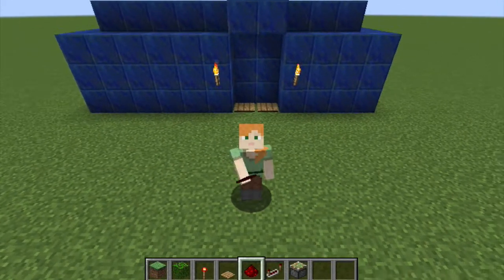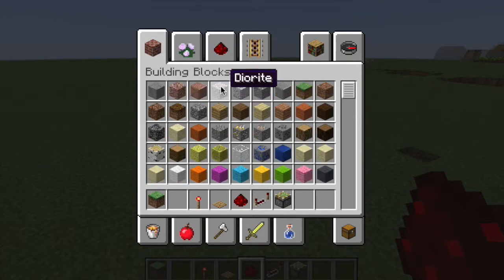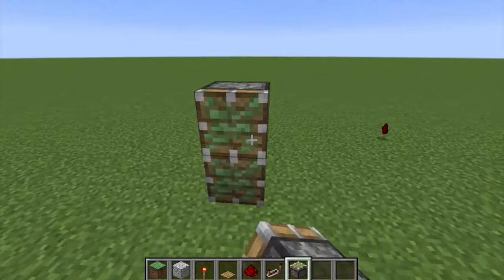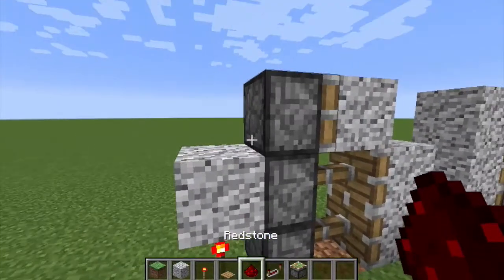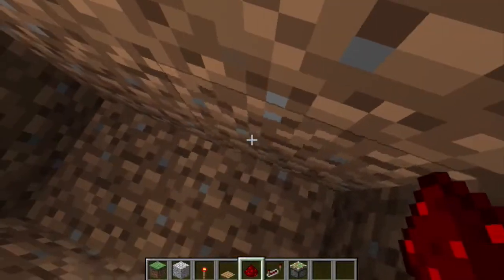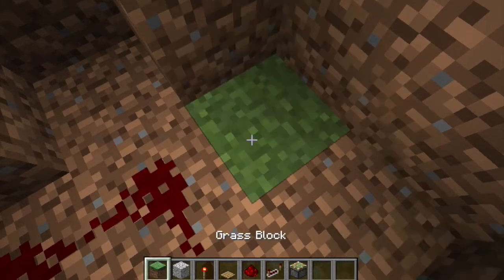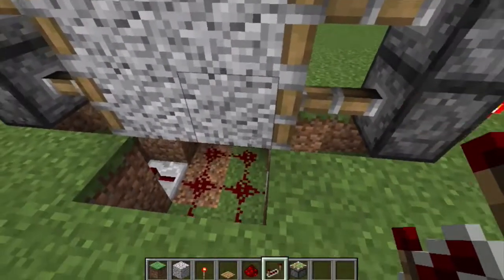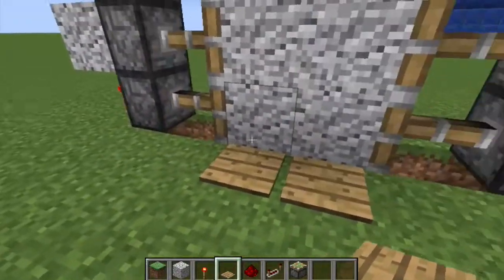SB.7 How to make a redstone door | Dominic